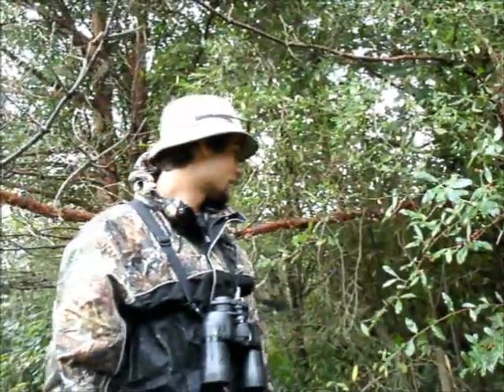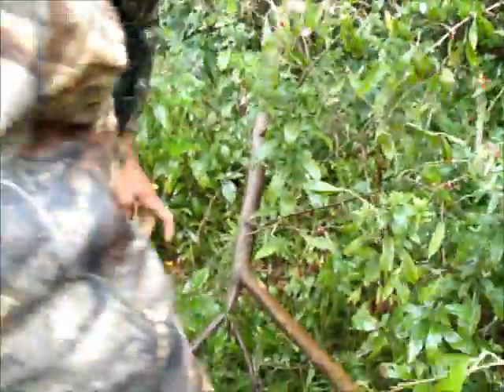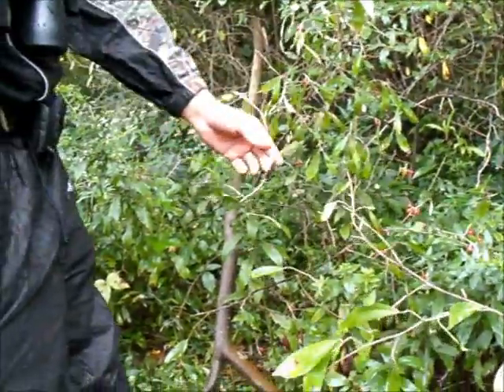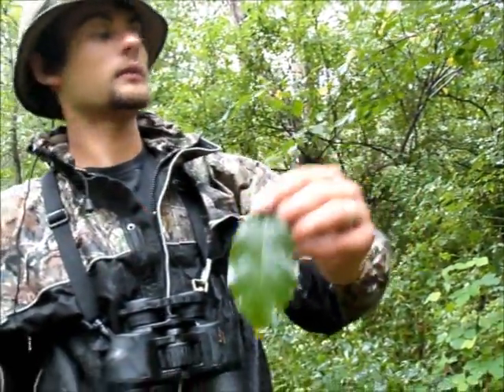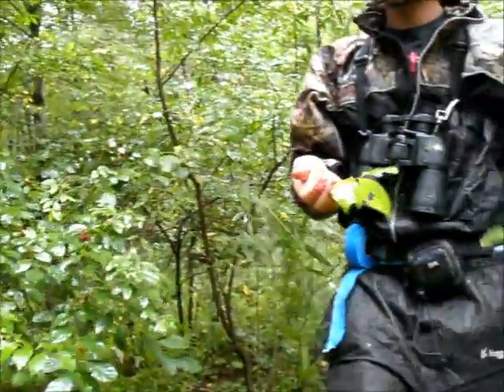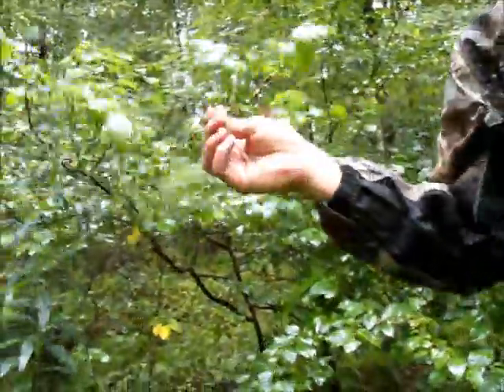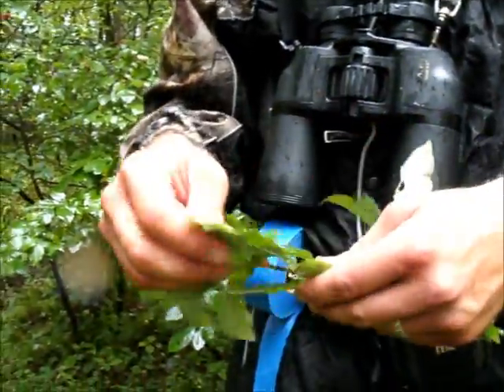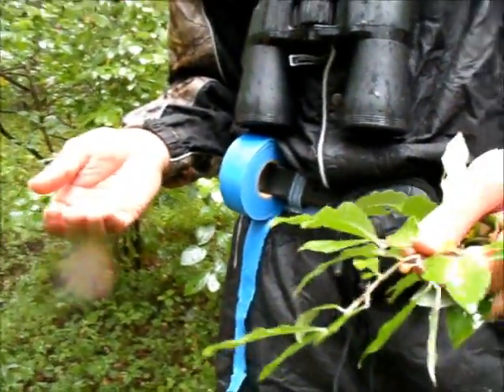Examining autumn olive and spicebush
Autumn olive and spicebush are two common shrubs used by wildlife.  They can look similar to the untrained eye.  In this video I examine the differences between the two and show you how to identify them on your own to aid in your hunting experiences.